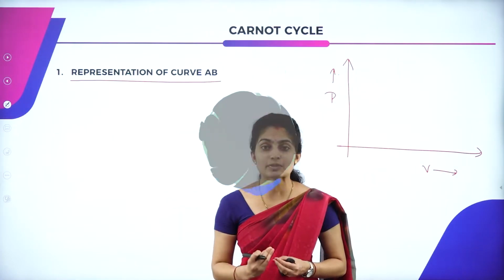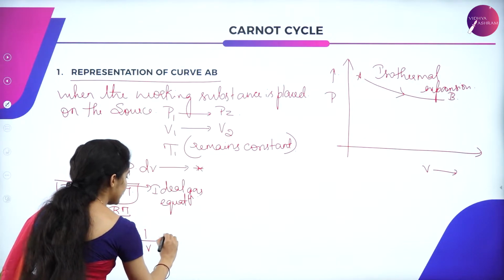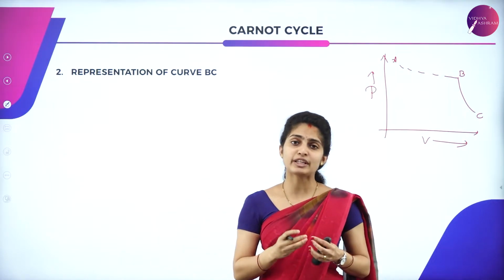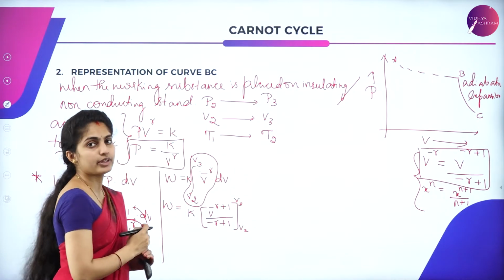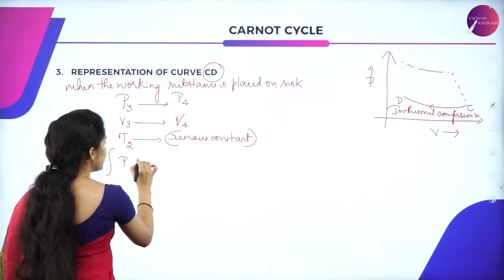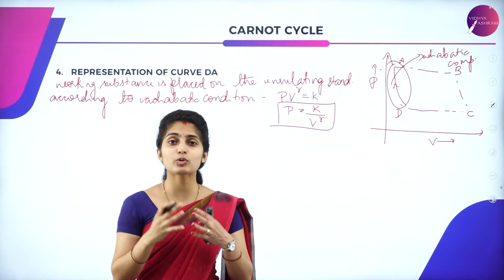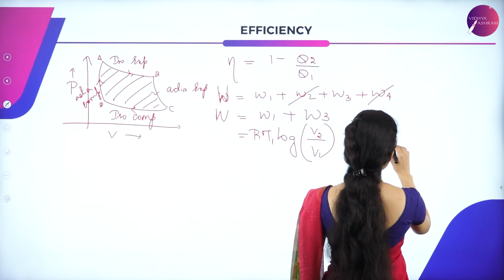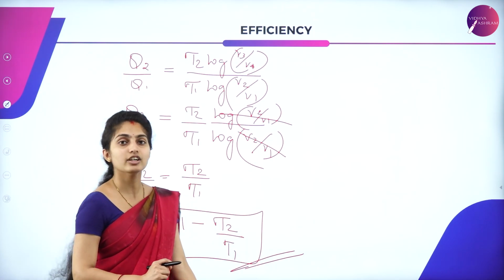DAY 53 | PHYSICS | I PUC | THERMODYNAMICS | L3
Class : I PUC
Stream : SCIENCE
Subject : PHYSICS
Chapter Name : THERMODYNAMICS
Lecture : 3